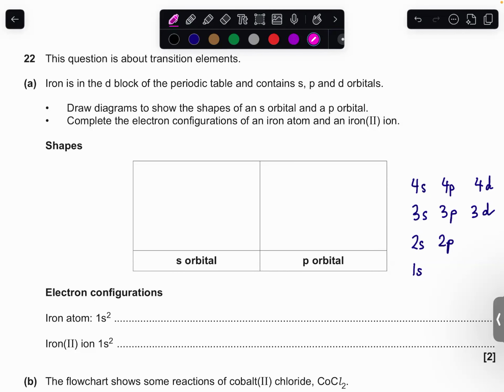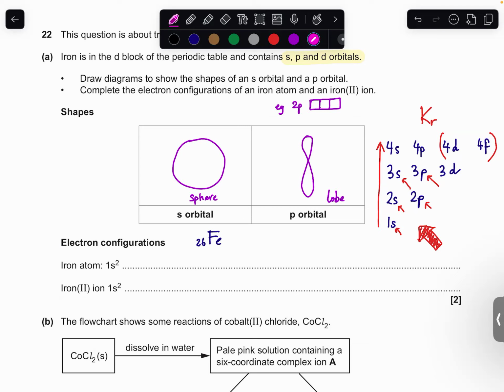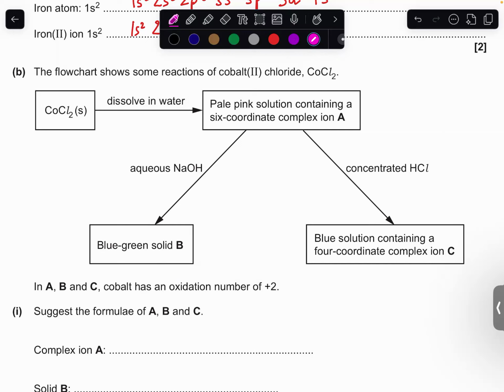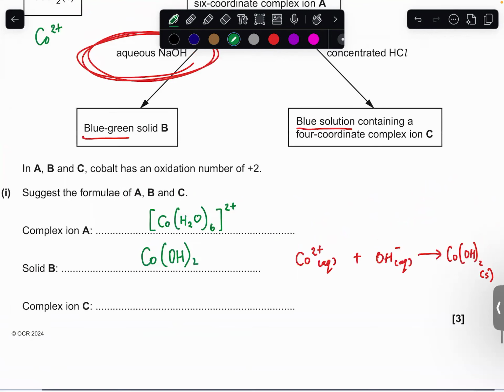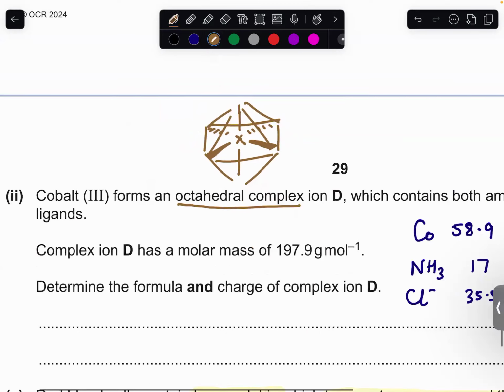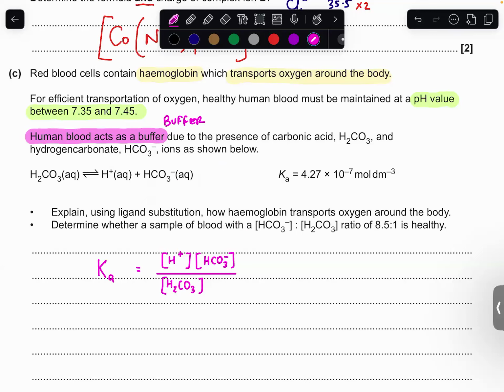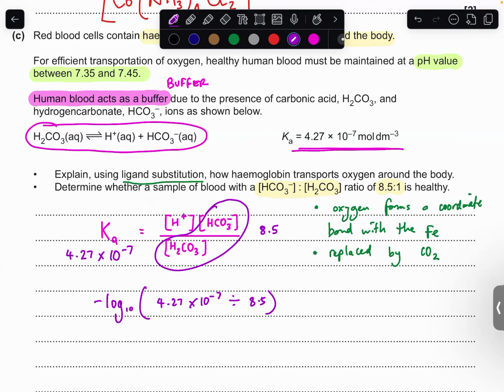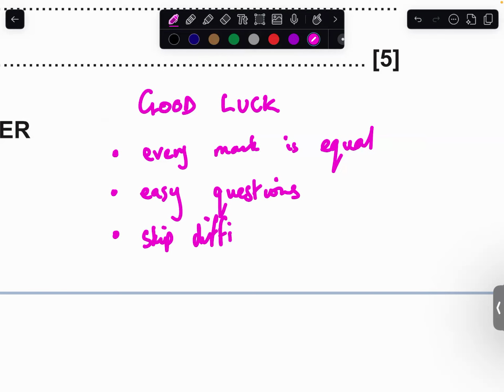CD-047 (electon config., complex ions TM & buffers)